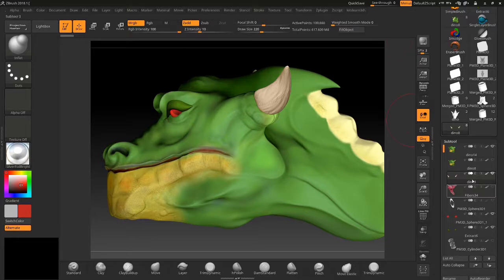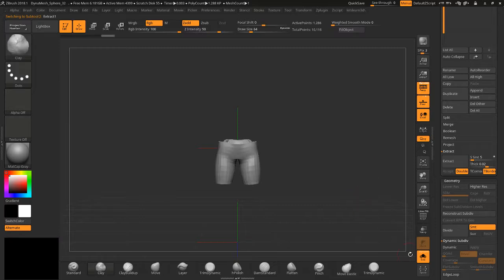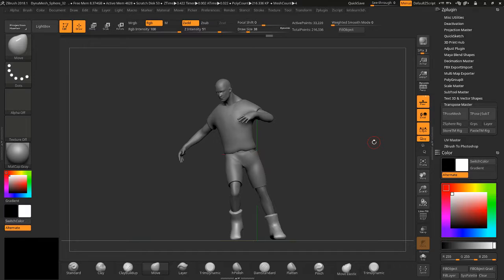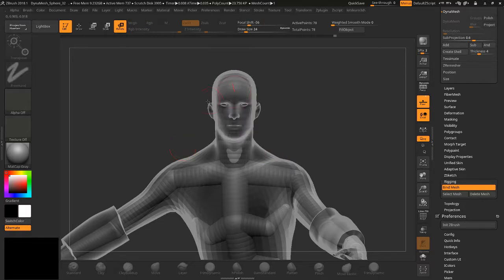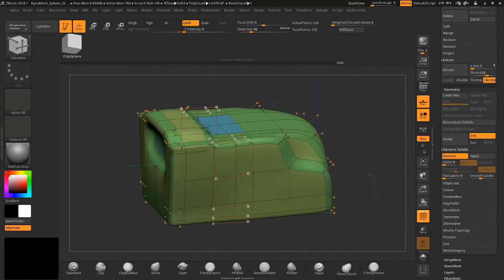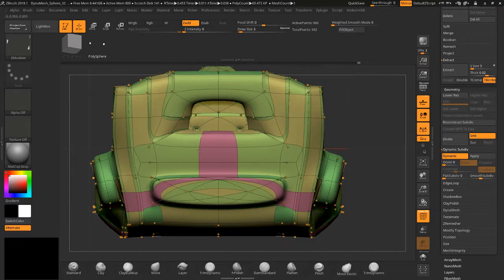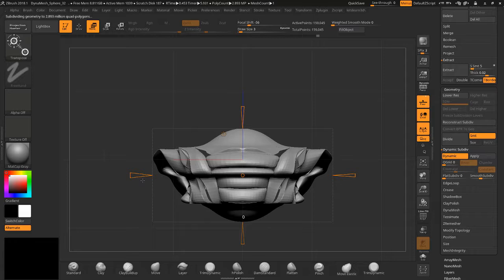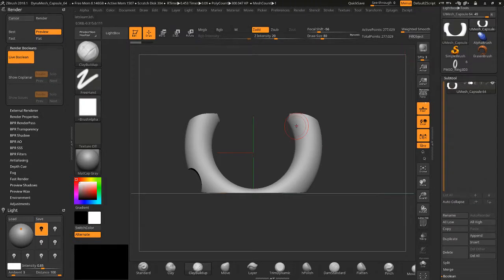Zbrush 2018 - Beginner Course Part 8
In this final lesson we will go over how to pose our model using transpose master and how to create a zsphere rig for posing our model, we will also take a look at zmodeler, deformers, live boolean system, uv master and applying textures.